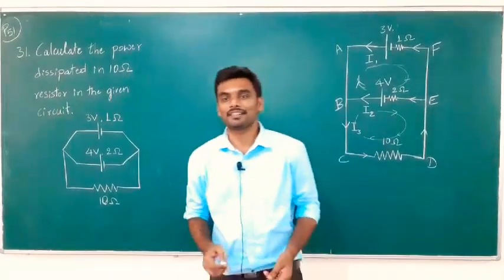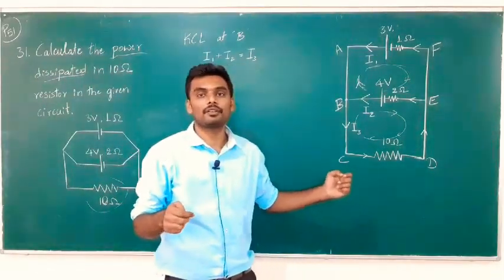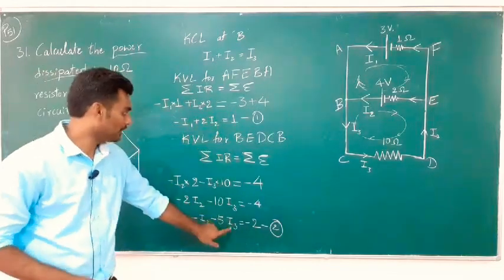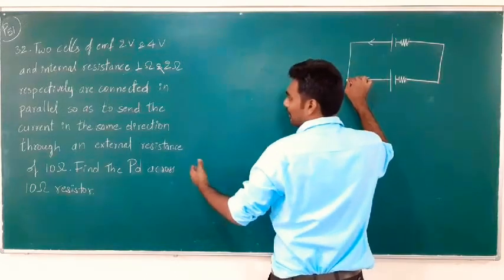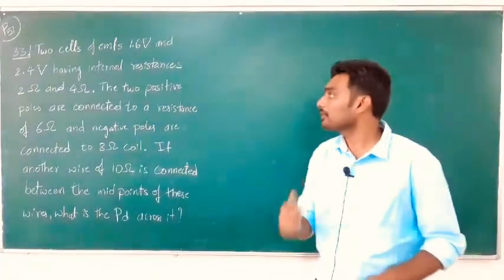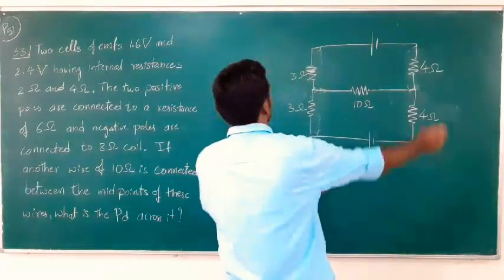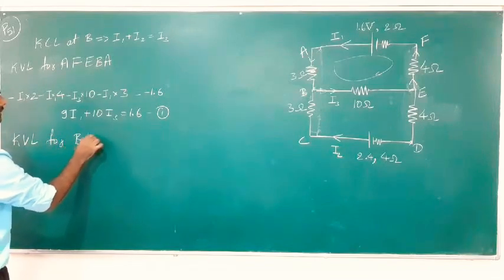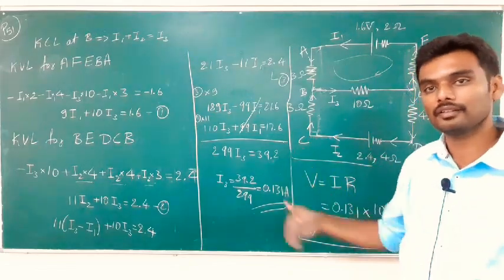P51 Current Electricity